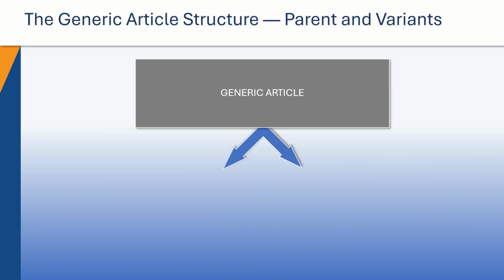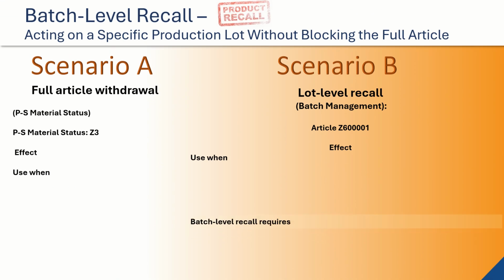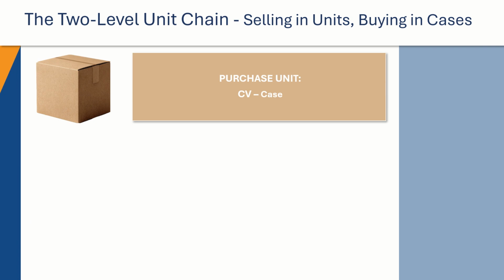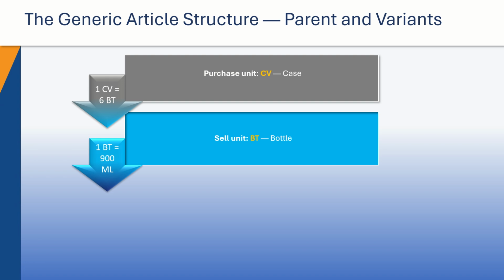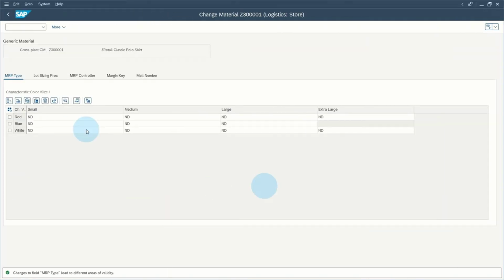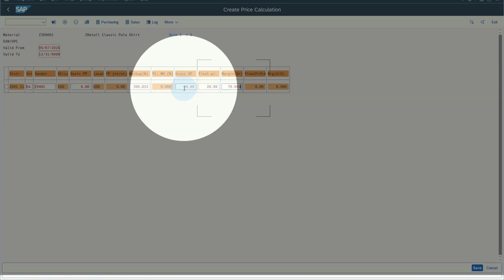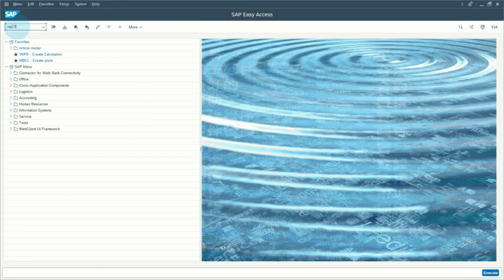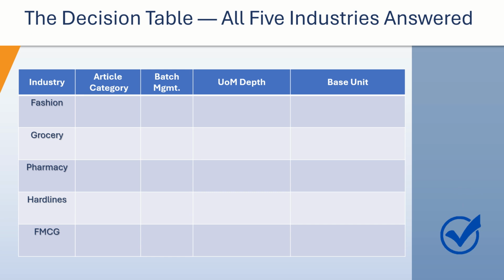SAP IS-Retail Article Creation in MM41: Fashion, Grocery, Pharmacy, Hardlines and FMCG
The same SAP transaction — MM41 — produces five completely different article setups depending on which retail industry you are working in.
In this video you will see exactly what changes across Fashion, Grocery, Pharmacy, Hardlines, and FMCG — and the three questions every SAP IS-Retail practitioner should answer before opening MM41 on any project.
What this video covers:
0:00 — Why the same MM41 transaction produces different results by industry
0:20 — Fashion: generic articles, size and colour variants, variant matrix generation
0:30 — Grocery: batch management for perishables, FEFO picking, shelf life fields
0:38 — Pharmacy: regulatory traceability, batch-level recall, P-S Material Status
0:45 — Hardlines: two-level unit conversion, automatic price derivation on the Sales view
0:53 — FMCG: three-level ML to BT to CV unit chain, cascading price resolution
1:45 — The three-question decision framework you need before you open MM41
The full course covers all five industries in depth — 15 lessons, 5 complete system demonstrations from WG21 through to ME21N, with concept lessons explaining the business logic behind every decision before the demo shows it in the system.
Topics covered in the full course:

Generic articles and variant management in Fashion retail
Batch management and shelf life for perishable grocery products
Pharmaceutical article compliance, lot traceability and regulatory withdrawal
Case buying and automatic price derivation in Hardlines
Multi-level unit of measure chains for FMCG consumer goods
Article lifecycle management across all five industries
The permanent decisions: article category, batch management, and base unit of measure